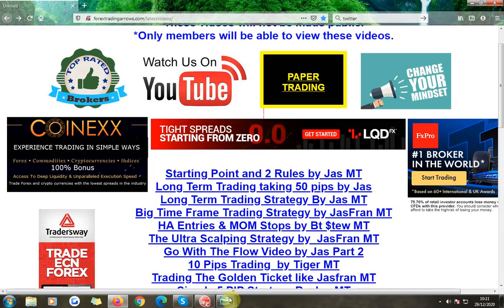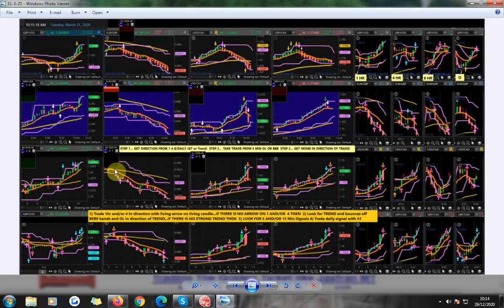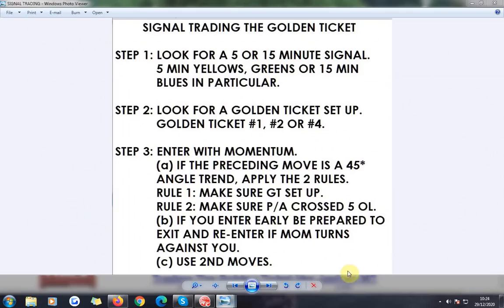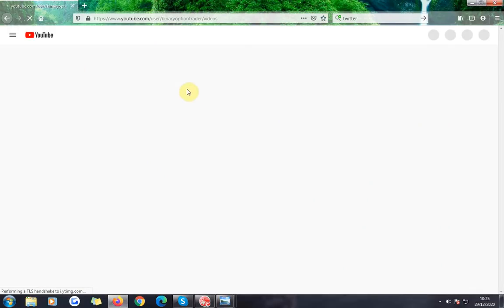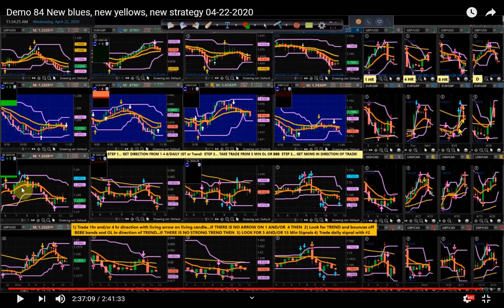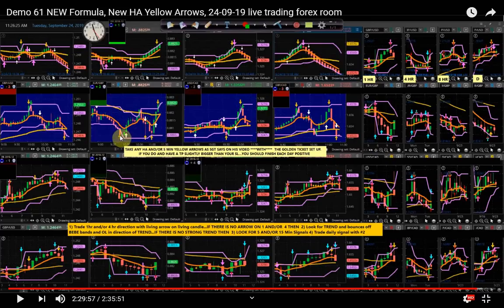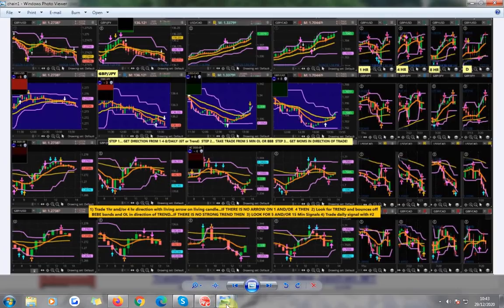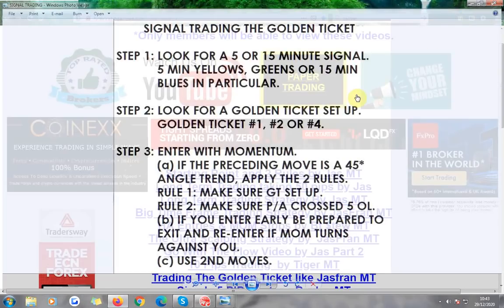Golden Ticket Signal Trading by JaZZo